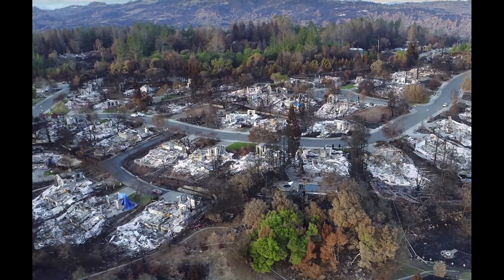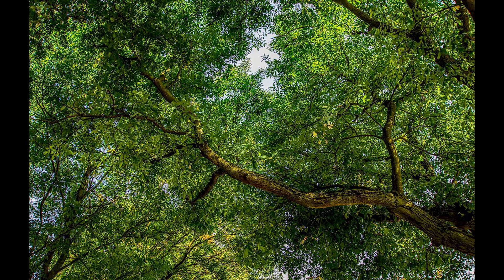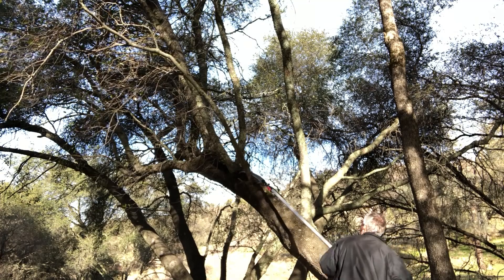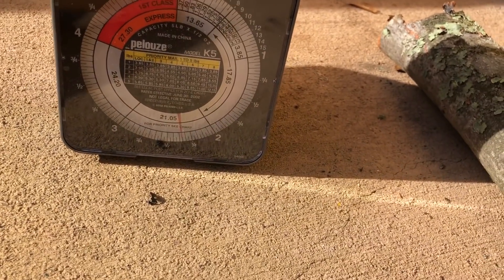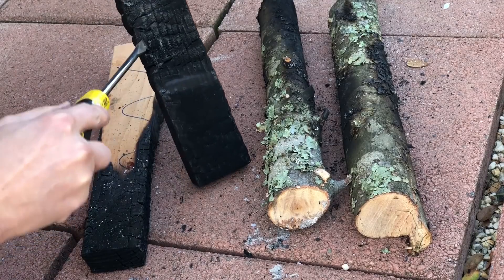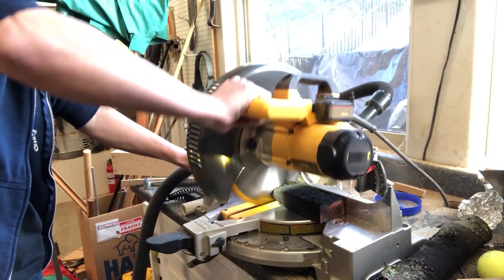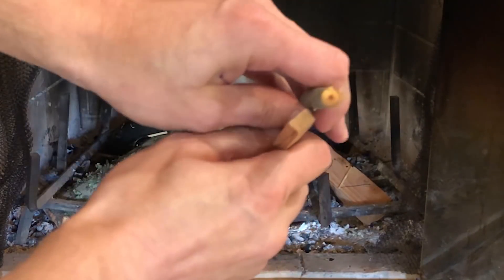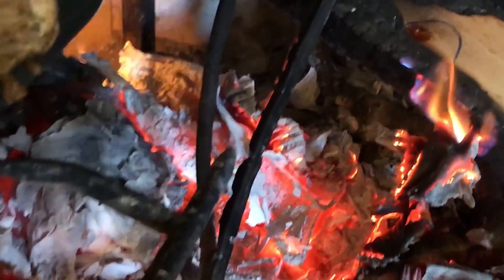Explained: Why Houses burn When Trees Do Not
Escaping The Rabbit Hole

Are houses being zapped by energy beams from space for strange illuminati purposes? Of course not, but some conspiracy theories point to unburnt trees next to burnt down houses as evidence of this very thing.
But as anyone who has a wood burning fireplace eventually finds out, wood straight from a live tree is practically fireproof, mostly due to the high water content. Here I compare the burn rate of some live wood with a bit of wood I found in my attic.

Minor notes:
- Oak is denser than pine, so that accounts for some of the extra weight and fire resistance
- After I cut the live wood it appeared a bit blackened inside. This is just a smudge of soot from the blade (after cutting the burnt attic wood)